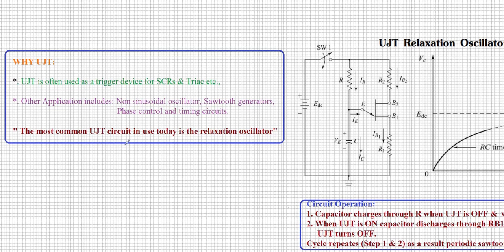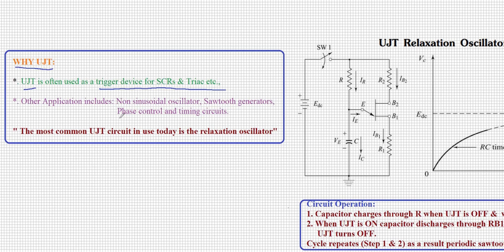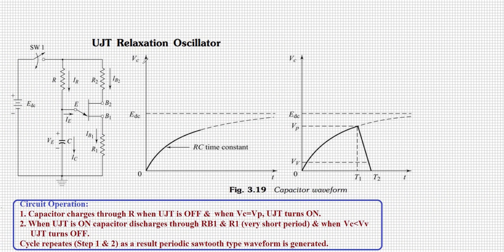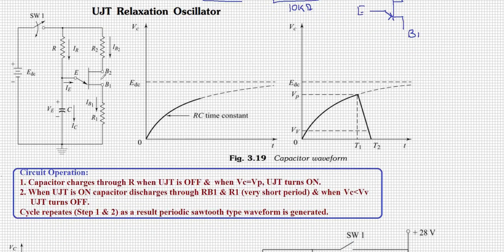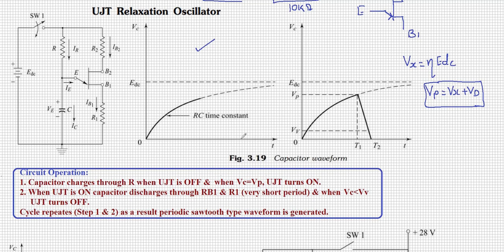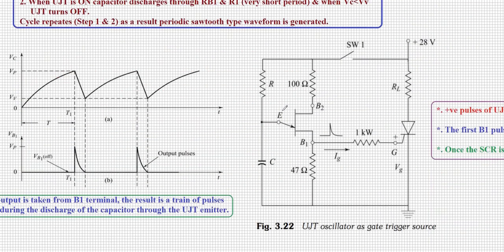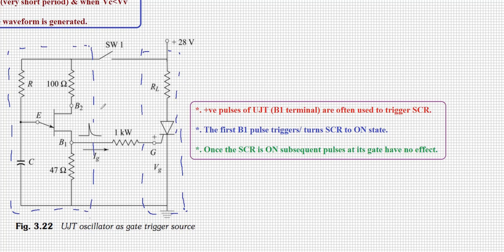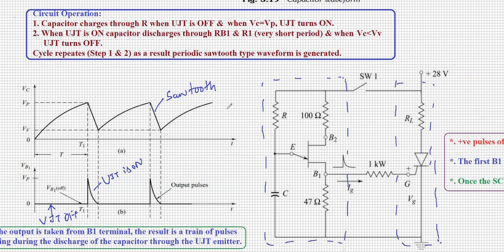Analog Circuits - UJT Relaxation Oscillator (Module 5)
Video Credits: Mr. Chetan R, Assistant Professor (Sr), ECE Dept., SMVITM, Bantakal.